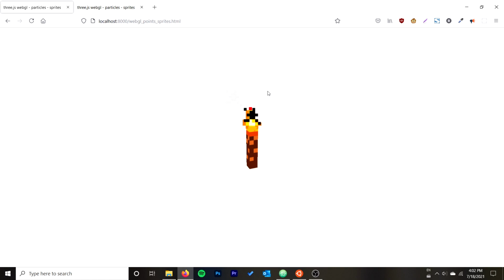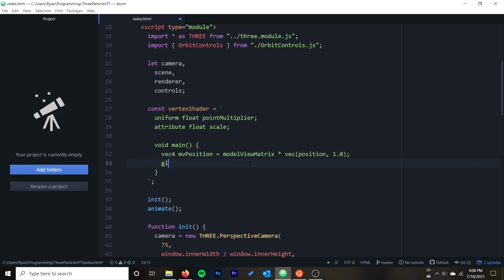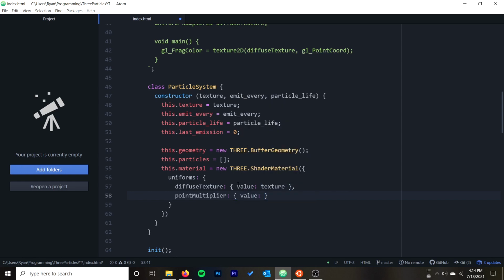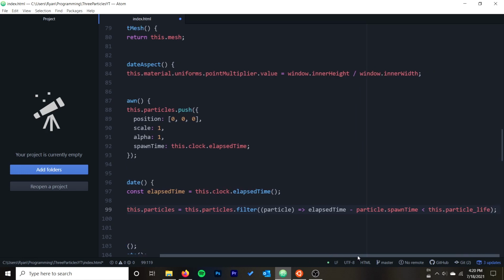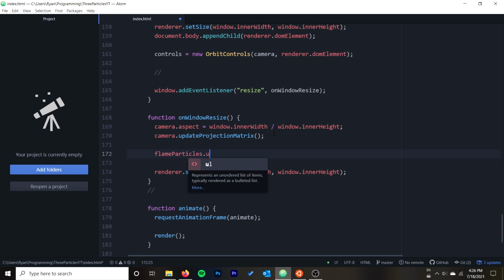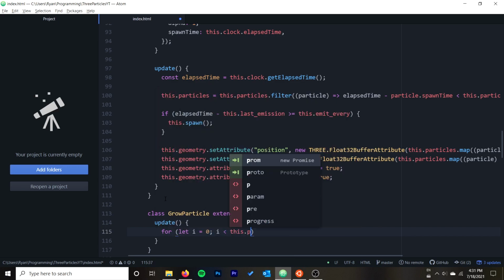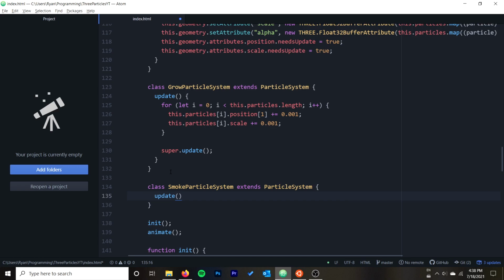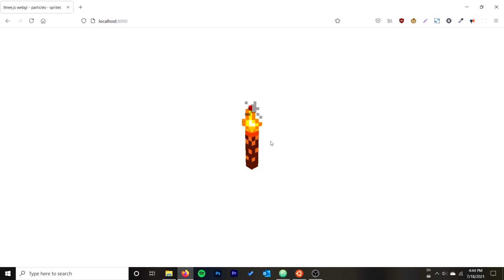Three.js: Particles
In this video, I show you how to build a simple particle system in Three.js using BufferGeometry, a custom ShaderMaterial, and drawing using Three.POINTS (GL_POINTS). The custom particle system can use any texture and animation, and particles will be emitted and destroyed on a regular basis.